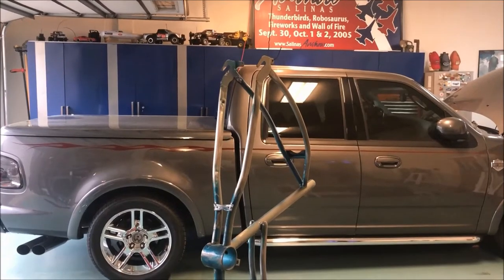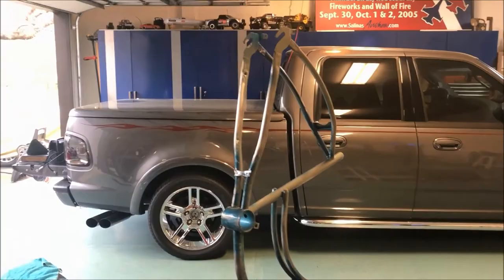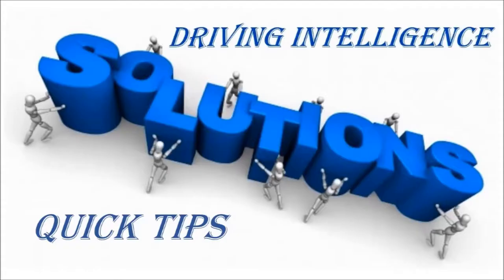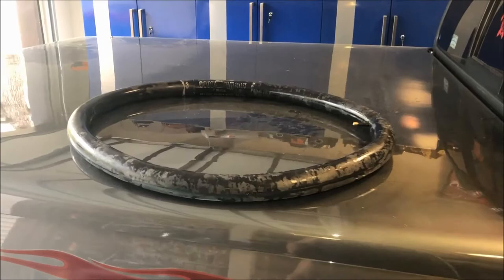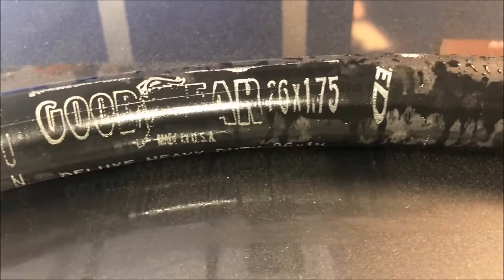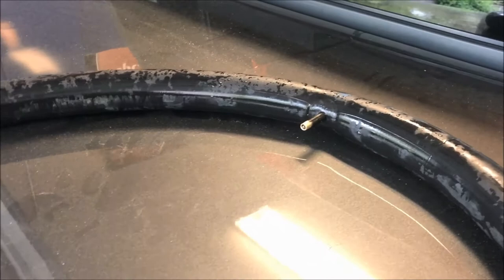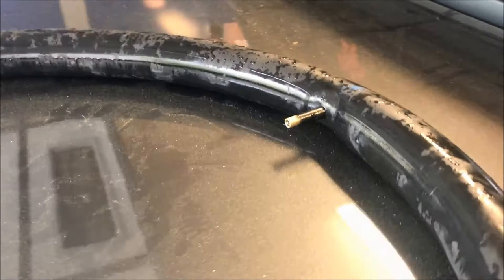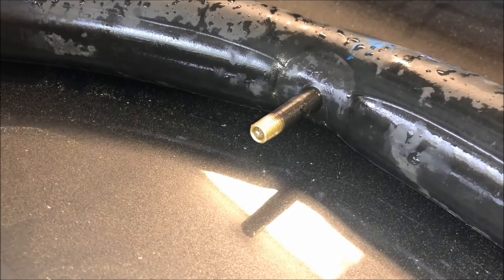How To Repair A Leaking Valve Stem, Tire Innertube Repair: Quick Tip On AMF Roadmaster Jet Pilot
This 1960's classic still has the original American Made Goodyeare tires and tubes.  The slow leak turned out to be a loose valve stem.  I'm sure you have the needed tool in your house.  ;)   Part 4 of series

00:00 Intro: Vintage Bike Innertube Repair
00:21 How To Repair Leaking Valve Stem
00:45 Special Tool To Tighten Leaking Valve Stem

0000 Steel Wool
Kenda Bicycle Rubber Rim Strips
Riseuvo Valve Stem Removal Tool - 40Pcs Valve Cores, 4-Way Valve Tool
Lead Test Kit